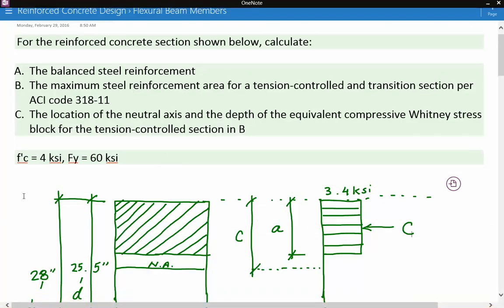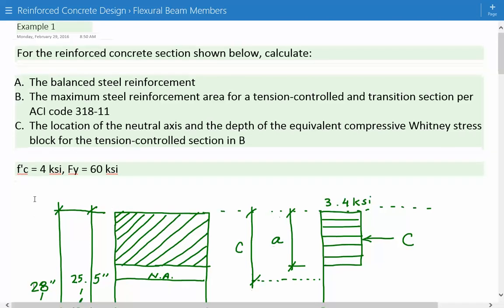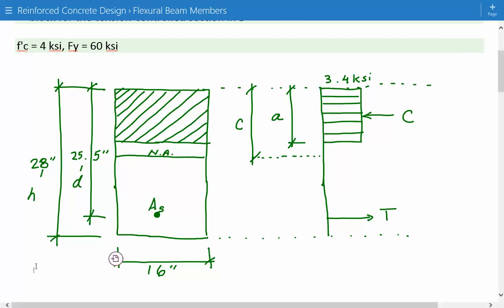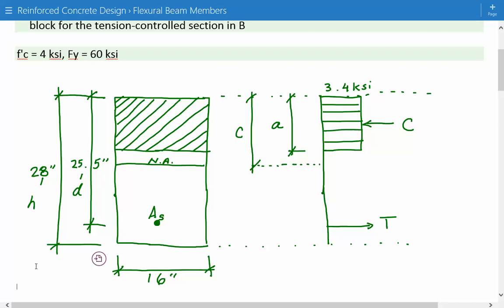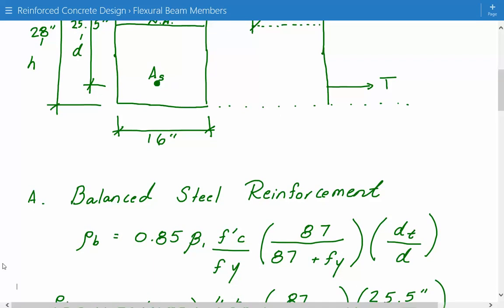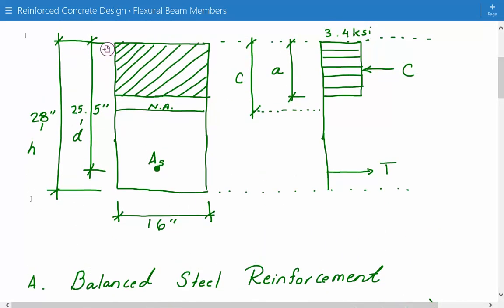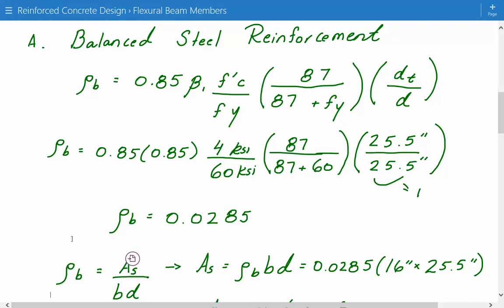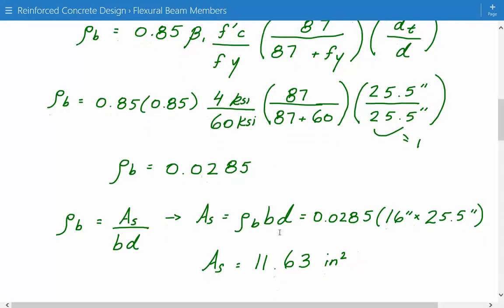Structural engineering reinforced concrete design & analysis for flexural beam members Example 1A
Flexural Analysis of Reinforced Concrete Beams - Example 1A / Tutorial 1A

For the reinforced concrete section shown below, calculate:

 A. The balanced steel reinforcement

 B. The maximum steel reinforcement area for a tension-
             controlled and transition section per ACI code 318-11

 C. The location of the neutral axis and the depth of the
             equivalent compressive Whitney stress block for the
             tension-controlled section in B

This is Example number 1 In the reinforced concrete design analysis for Flexural beam members. The problem statement that we have is for the reinforced concrete section below,  to calculate the
balanced steel reinforcement, the maximum steel reinforcement for a tension controlled and a transition control section per ACI code 318-11, and the location of the neutral axis and the depth of the equivalent compressive Whitney stress block for the tension control section in part B of the problem. The compressive strength of the concrete is 4 KSI and the yield strength of the steel reinforcement is 60 KSI.

Here's our cross-sectional area of the reinforced concrete beam. “H” is equal to 28 inches from the top of the cross section to the bottom. “D” is the distance from the extreme compression fiber to the extreme tension tension steel which is 25.5 inches. The width is 16 inches and “a” is the is the length of the equivalent stress block Whitney stress block. “C” is the distance from the extreme compression fiber to the neutral axis and then we have a resultant force of compression on top and tension on the bottom.

In this video, we’ll just cover part a of the problem and then do the remaining parts in the next videos. Part “a” is asking us to calculate the area of Steel required for a balanced condition

A balanced condition  occurs when the steel  yields at the same time is the concrete fails.The balance strain is when the steel at first yield reaches a strain corresponding to its yield strength just as a maximum strain in the concrete at the extreme compression fiber reaches .003

We need to calculate the steel reinforcement ratio. Once we have the ratio, we can multiply it be the effective cross-section to get the area of steel.